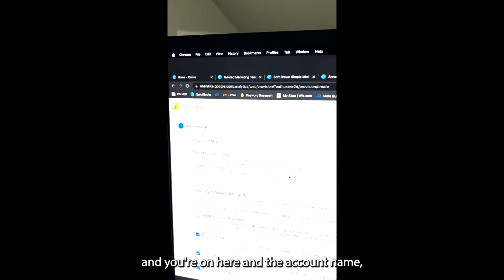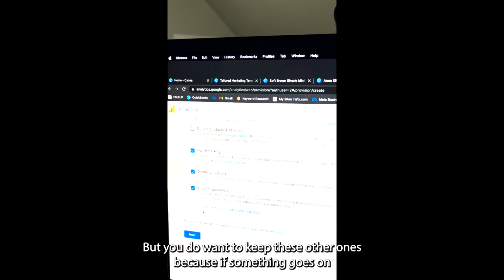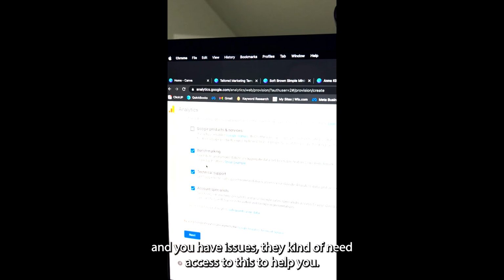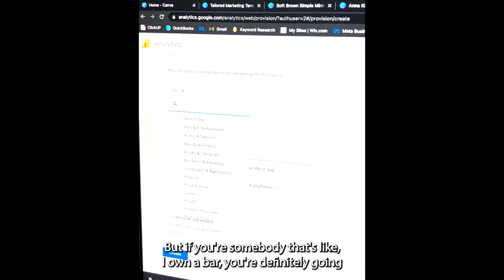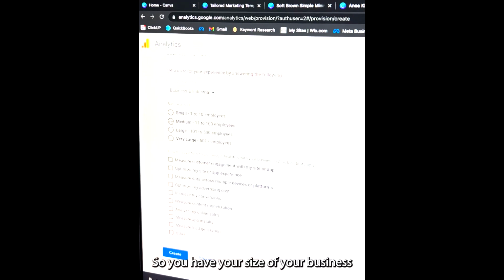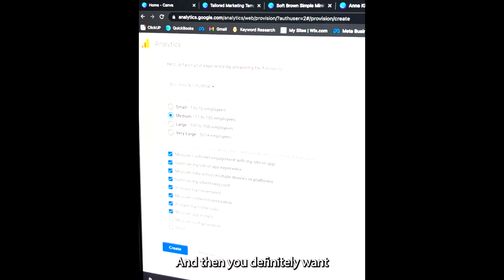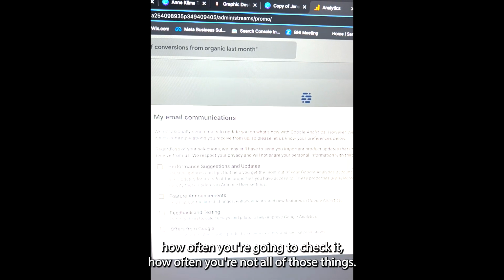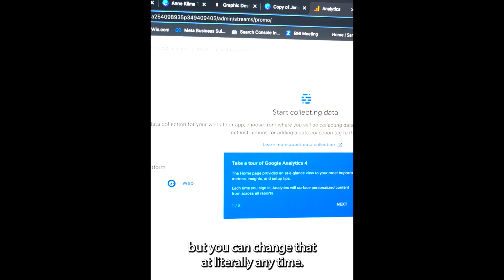Google Analytics Quick Setup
How to get Google Analytics on your site.

Forgive the quality I was originally recording this for a story but once it went over a few minutes I realized I needed to make it a youtube video.

Ready to setup a consultation?